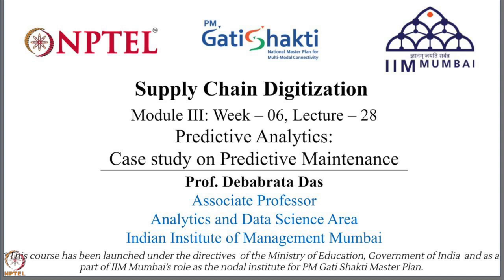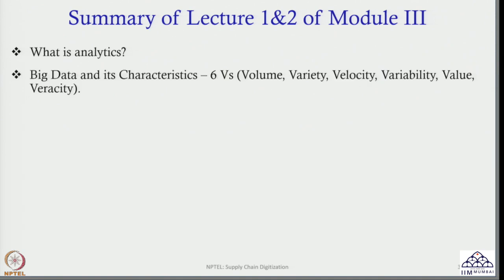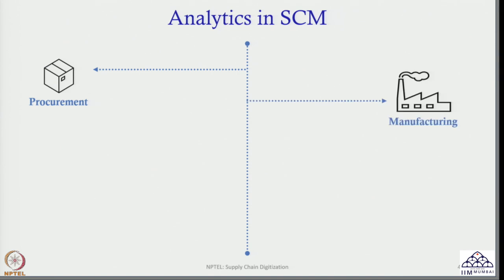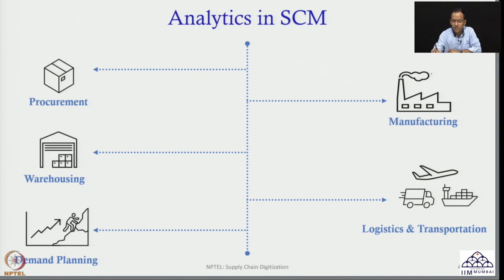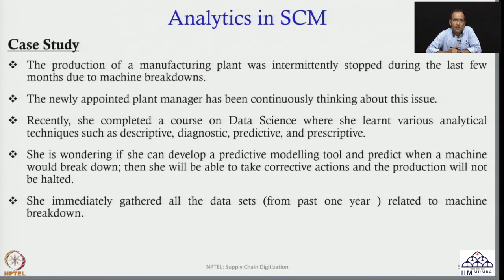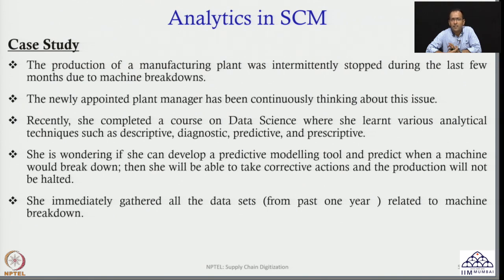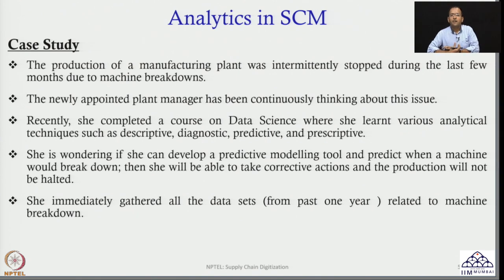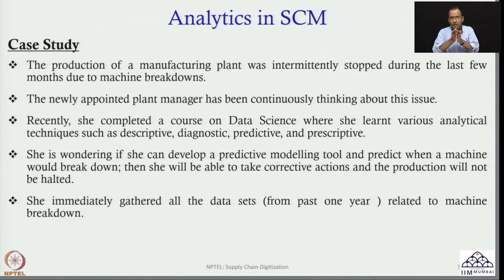Week 06: Lecture 28: Predictive Analytics: Case Study on Predictive Maintenance